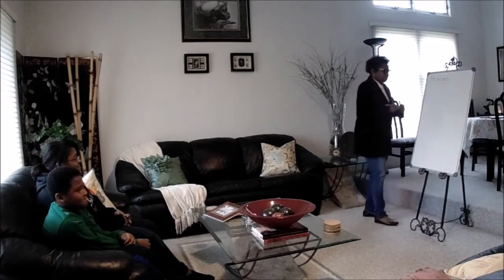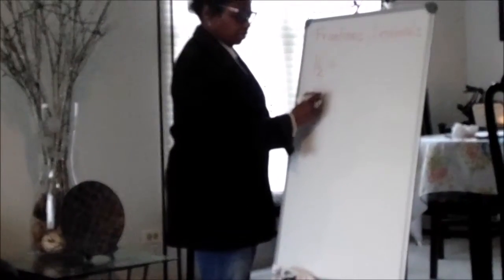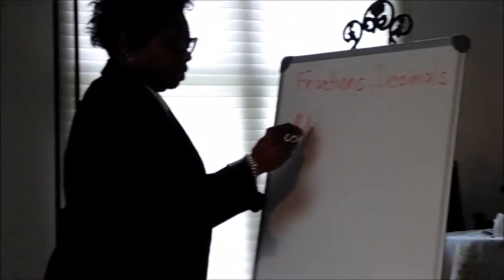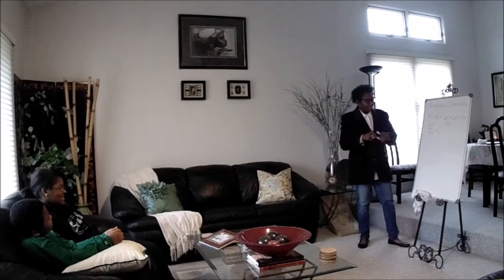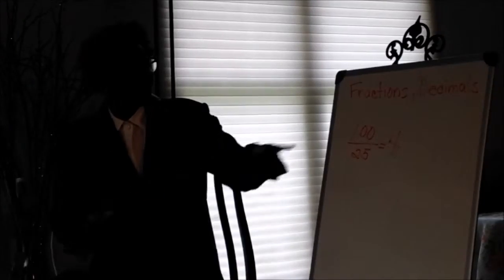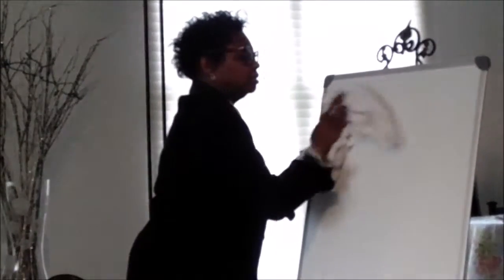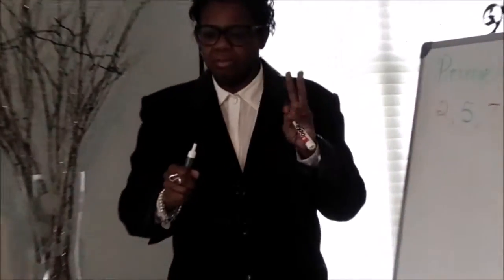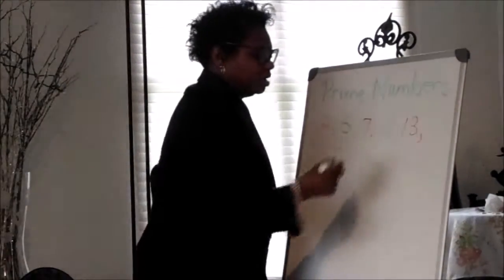Sharon Bryant April 2016